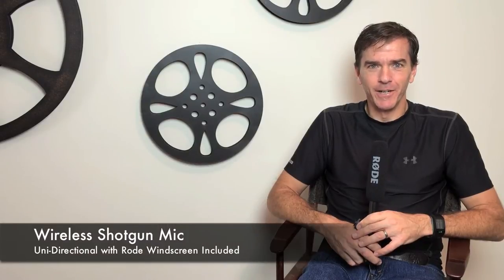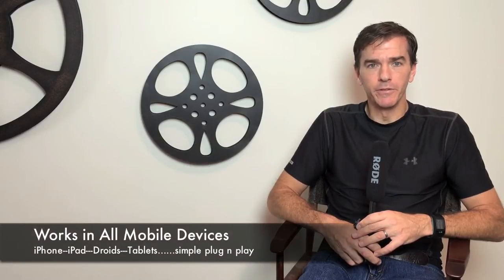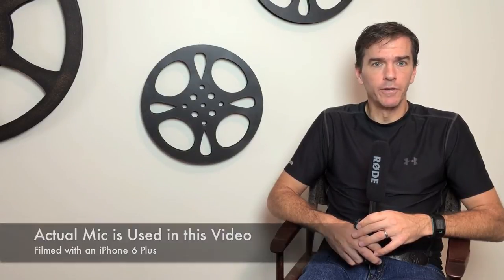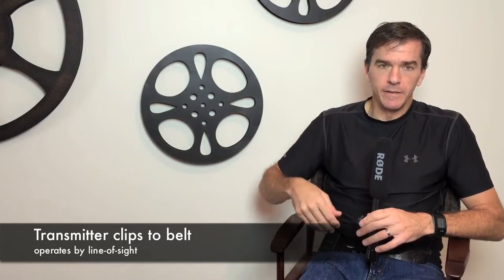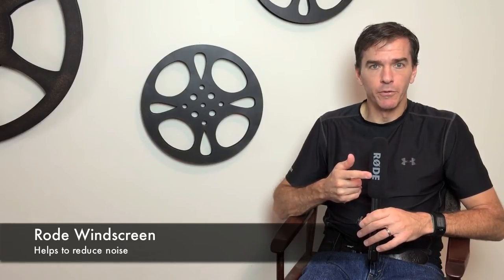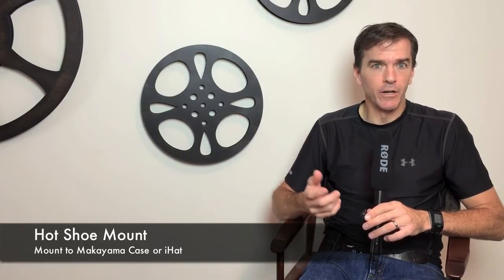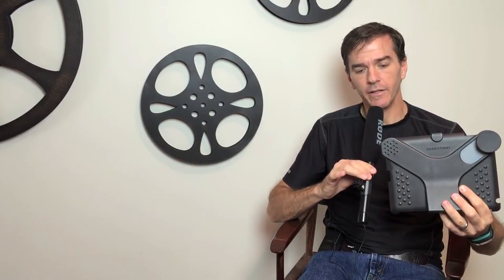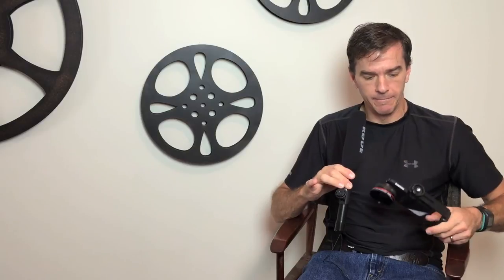iPhone or iPad wireless shotgun microphone review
- Up to 50' of range with great sound quality using this custom assembled wireless microphone built for your Apple iPhone or iPad. Also works well with Android and ALL other mobile devices and tablets.
This review was filmed using an iPhone 6 Plus using the wireless shotgun microphone that is reviewed in this video. It is a great example of the audio quality capabilities of this inexpensive wireless mic system.
This is a great microphone that pairs perfectly with the Makayama Movie Mount, iOgrapher, iHat devices or the Universal Mobile Movie Studio.